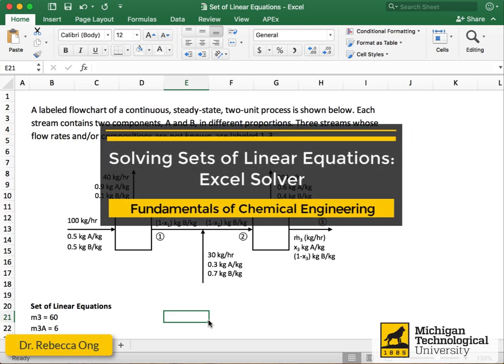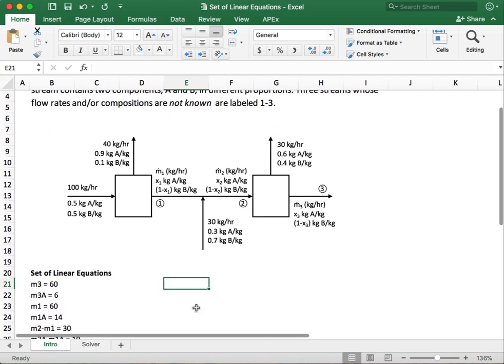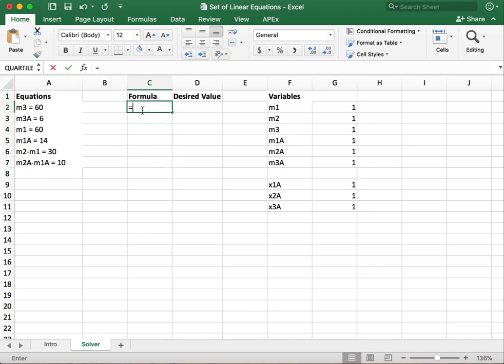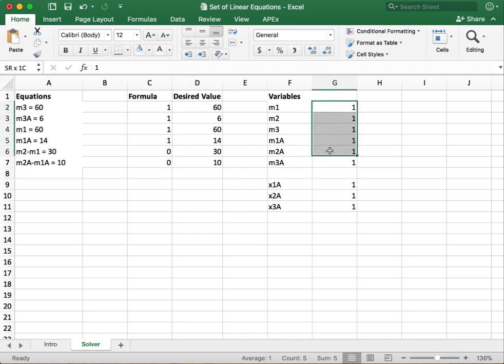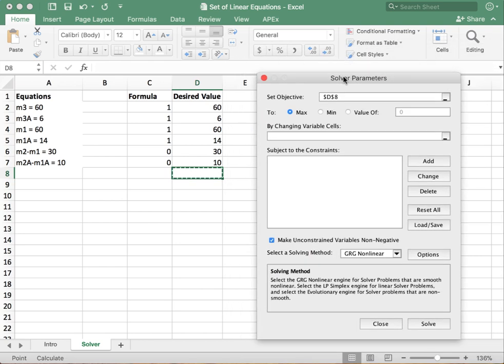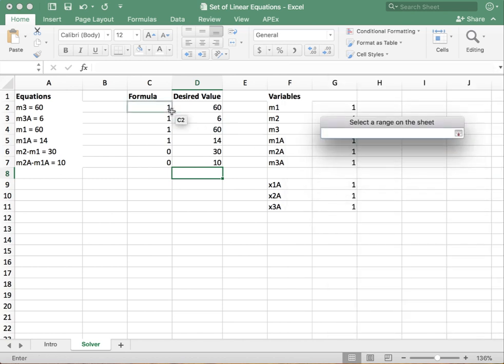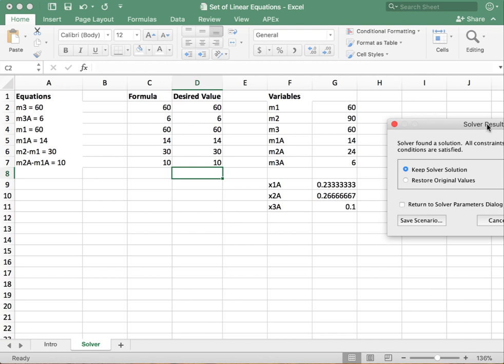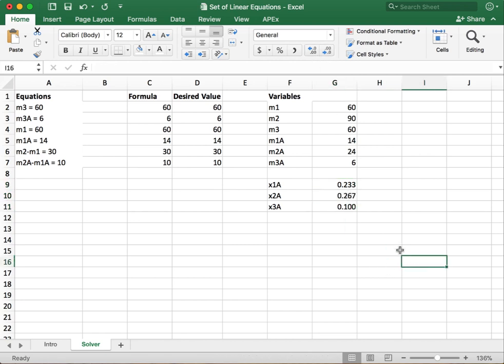Solving Sets of Linear Equations - Excel Solver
Using a mass balance problem, learn how to solve a set of linear equations using Excel Solver.